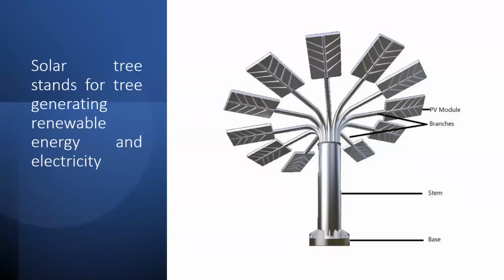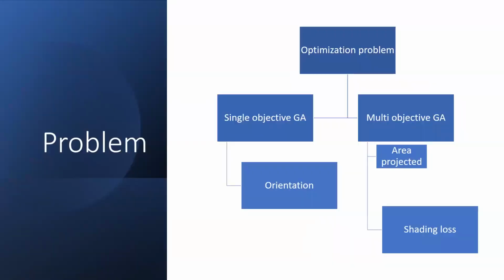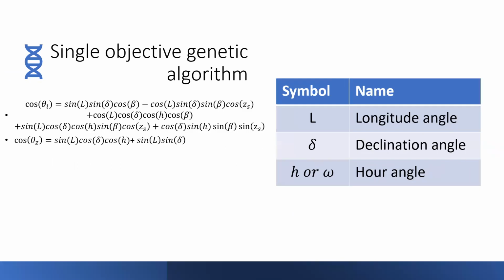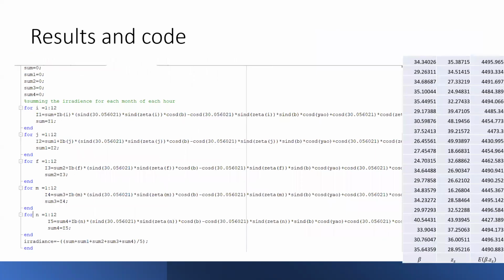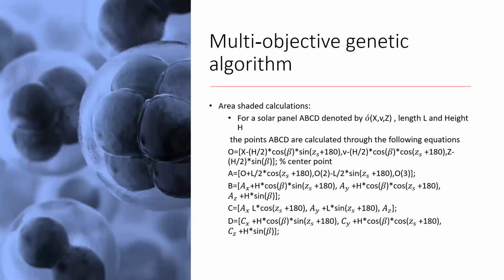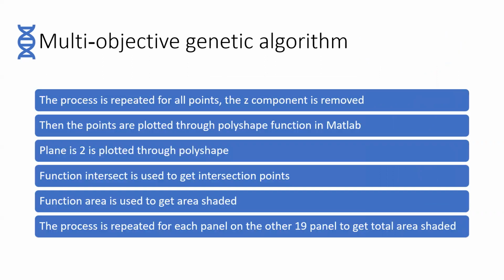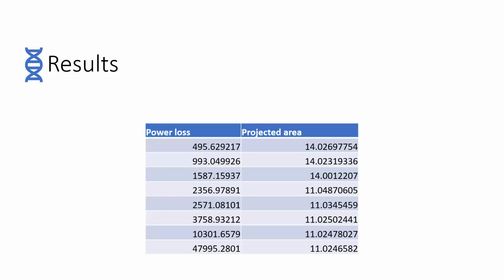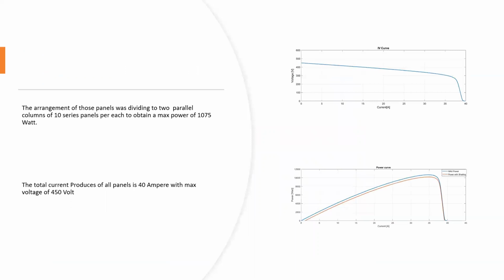Optimization of solar tree